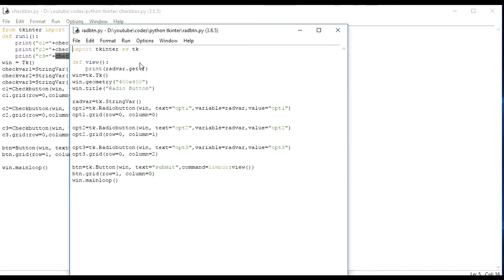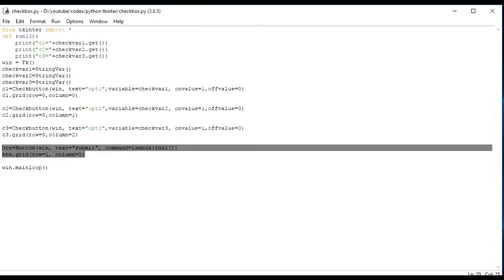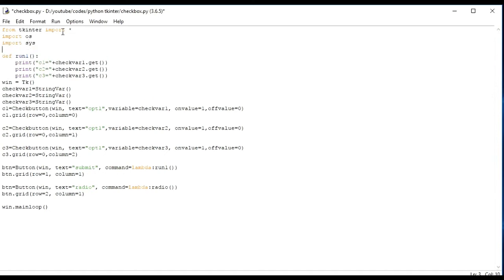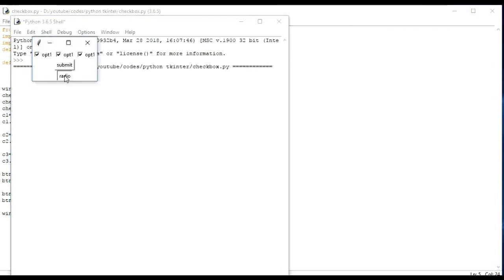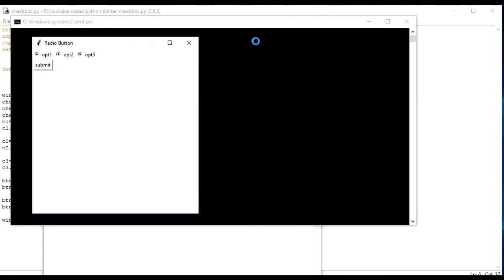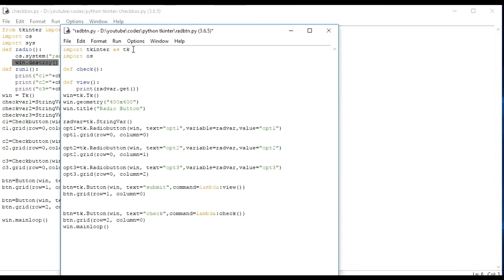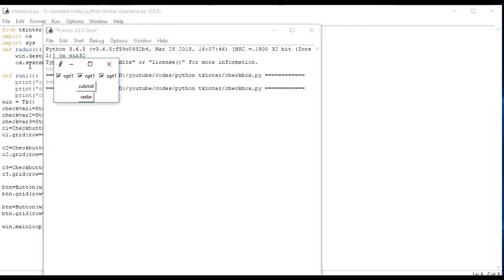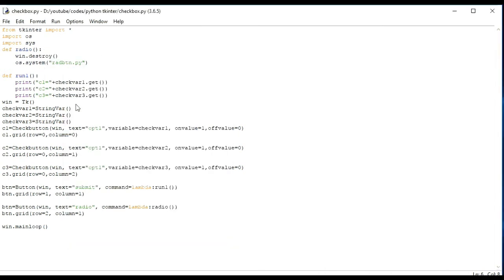Python Tkinter GUI: 14 Switching Different Tkinter Window